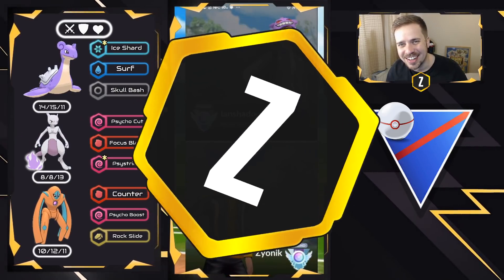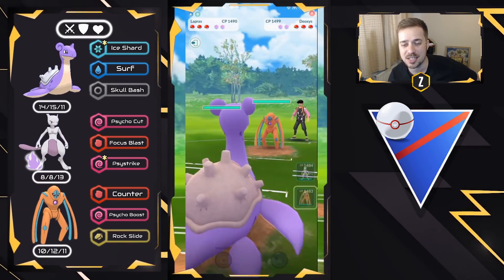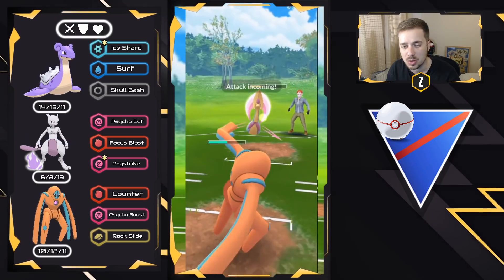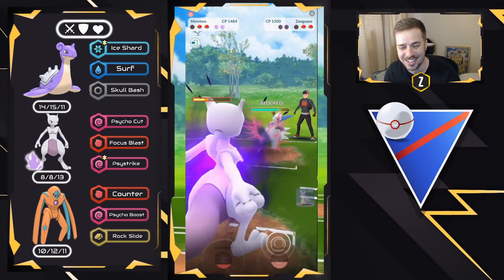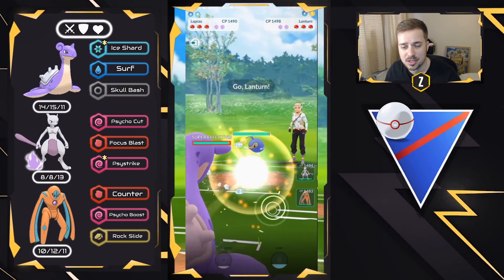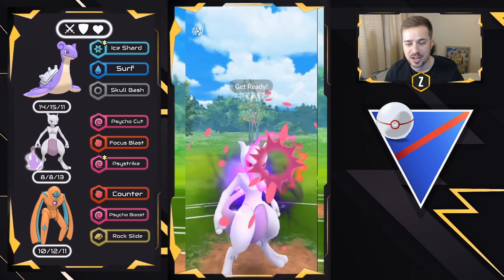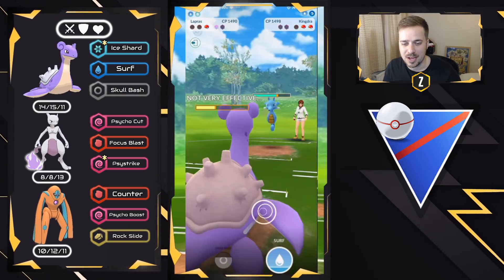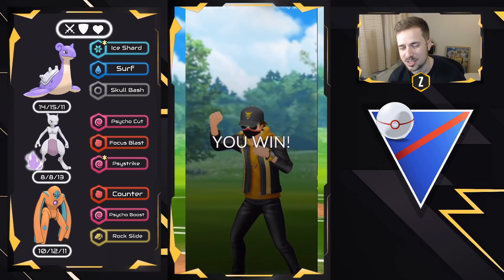Shadow Mewtwo Destroying the Retro Cup in Pokémon GO Battle League!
Today I bring Shadow Mewtwo into the Retro Cup to see how well it does against the Retro Cup Meta! This Shadow Mewtwo Team performs extremely well in Pokemon GO Battle League!